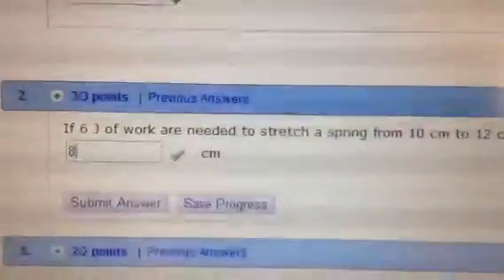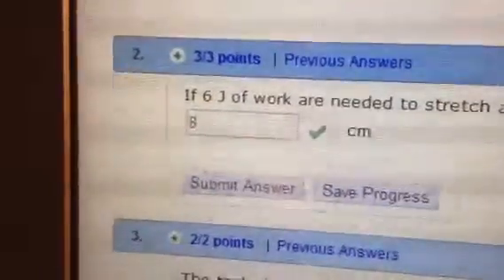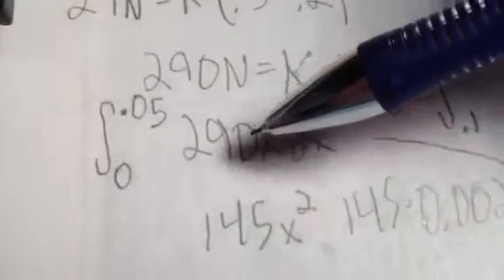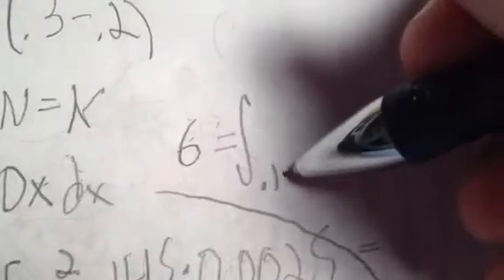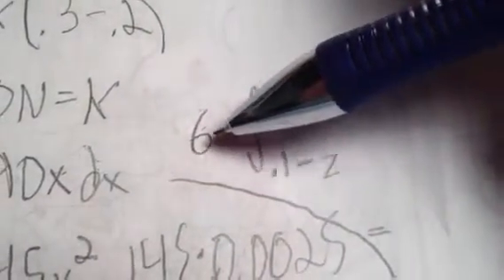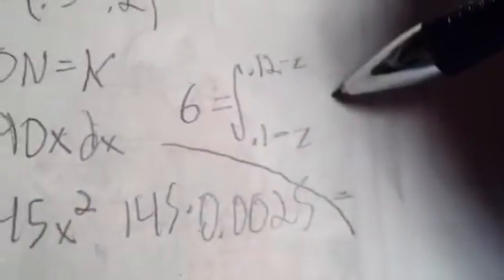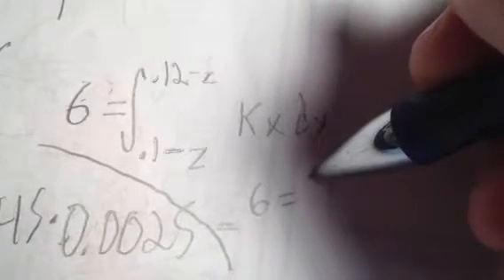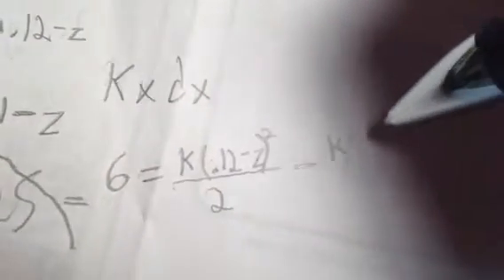Spring Physics 2